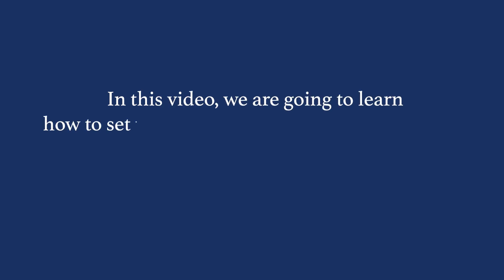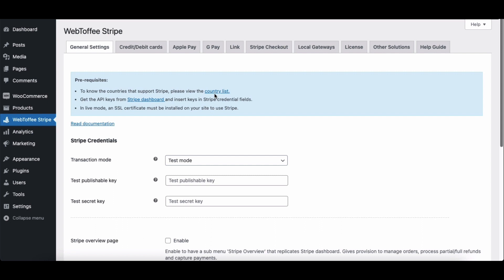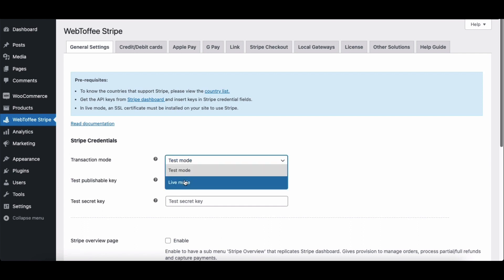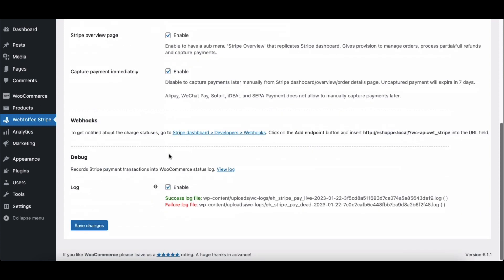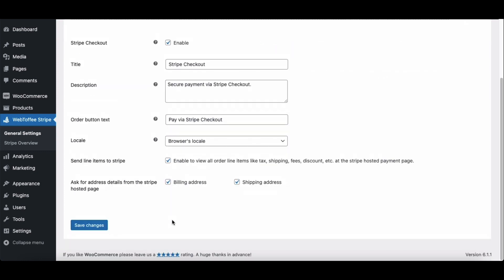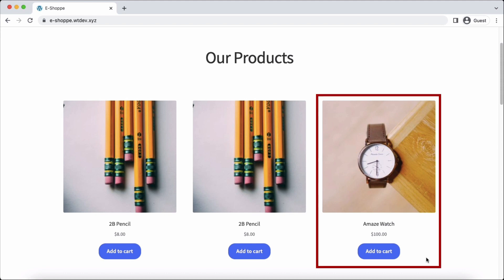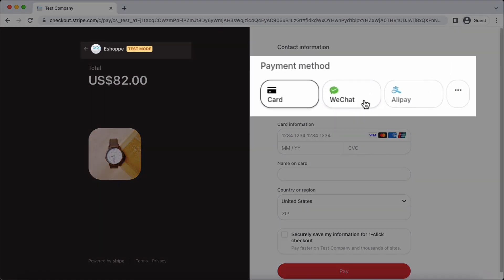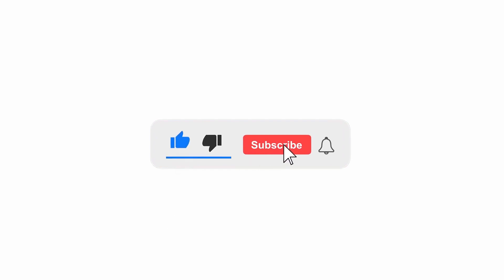How to set up Stripe Checkout in WooCommerce?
The WooCommerce Stripe Payment Gateway plugin by WebToffee lets you easily set up Stripe checkout for your WooCommerce store. You can secure your store payments with SCA and 3D secure and accept recurring payments. This plugin allows you to add 20+ payment methods on your store site using Stripe.

The key features of the plugin include:
-Add Stripe payment gateway to WooCommerce
-Accept Debit/Credit card payments
-Add 20+ payment methods
-Activates Stripe checkout
-Secured payments with SCA and 3D secure
-Support for recurring payments
-Monitor payments using the Stripe dashboard
-Switch between Live and Test modes

00:00 - Intro
00:10 - Plugin installation
00:24 - Configuring Stripe for WooCommerce
01:54 - Activating Stripe checkout
02:37 - How this will work from the front end?
03:31 - Outro